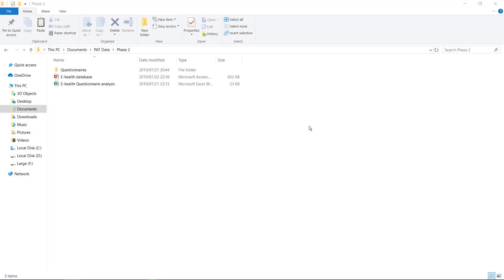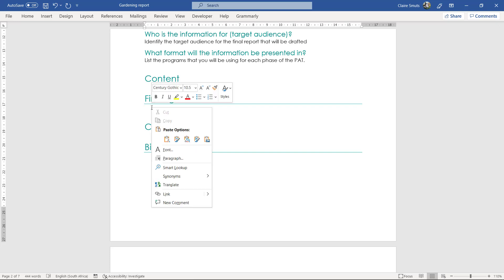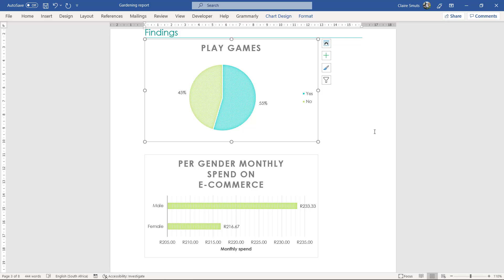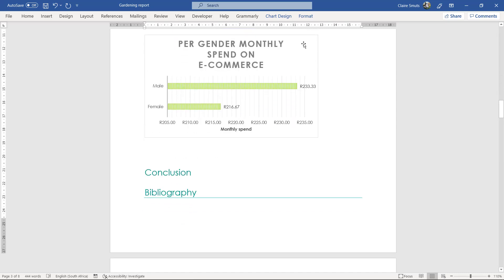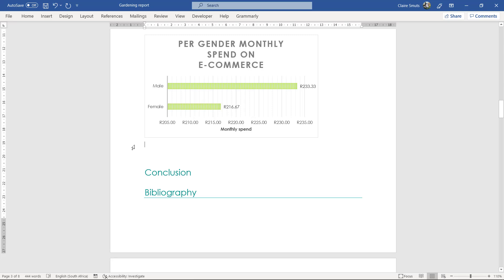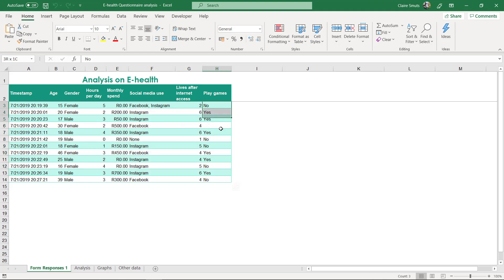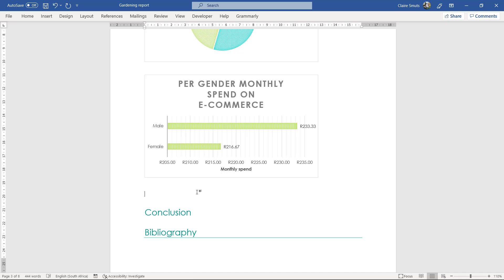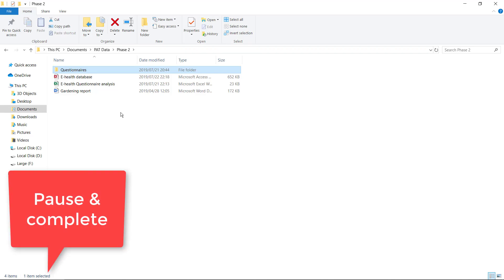Grade 11 Phase 2 Step 8 - Findings